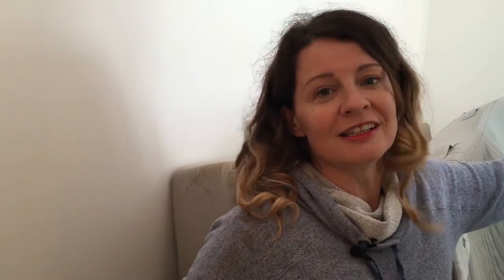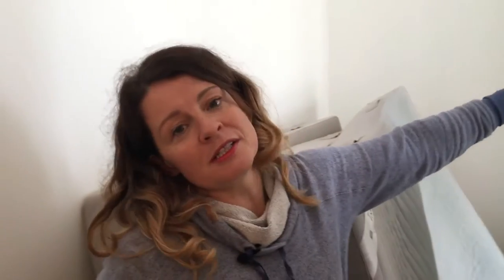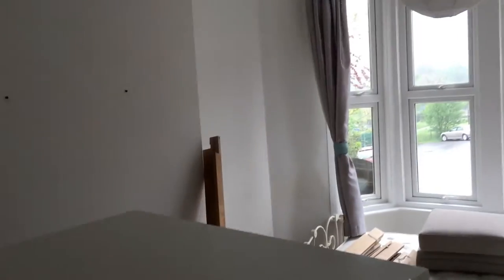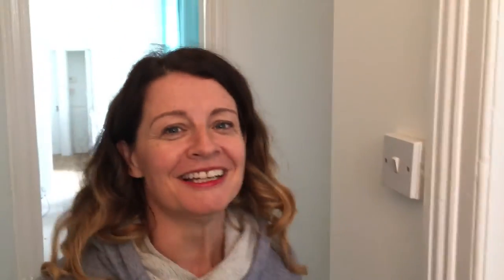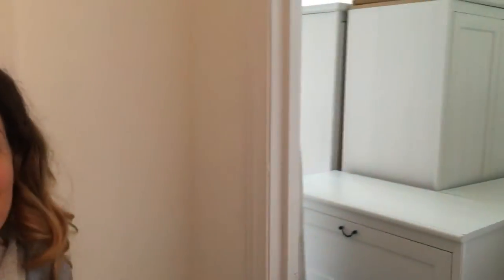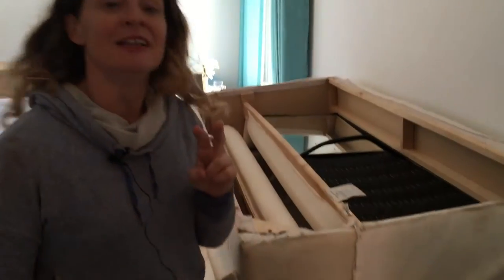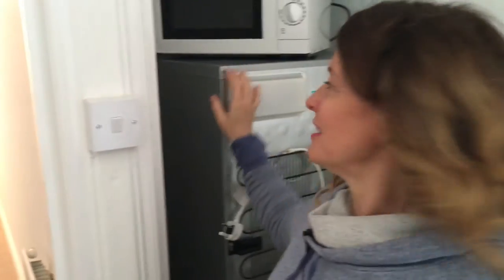Fast Buy to Sell Posing Kit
Susannah Cole runs through her furniture and where to save money.